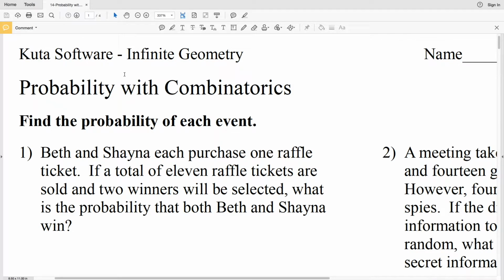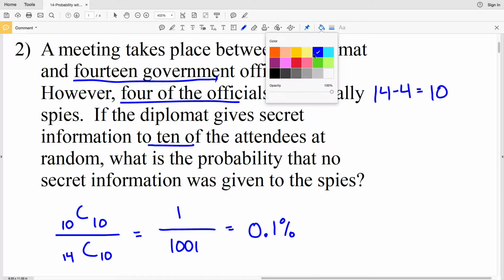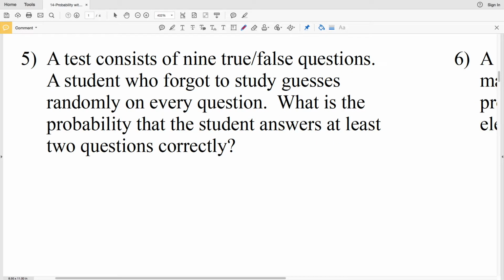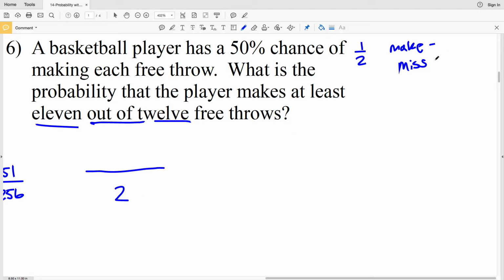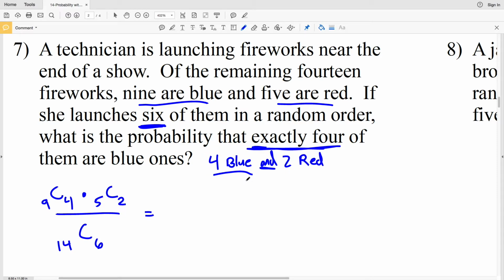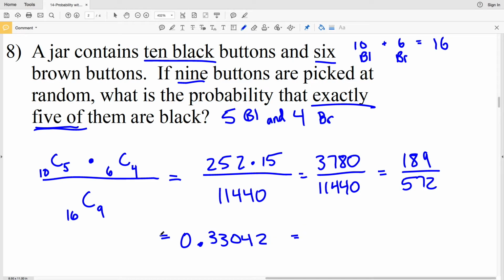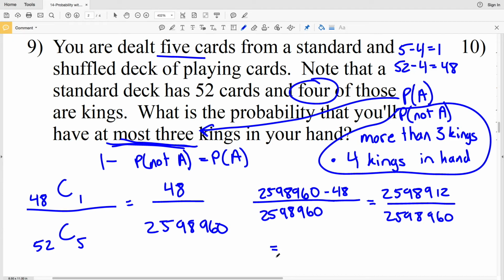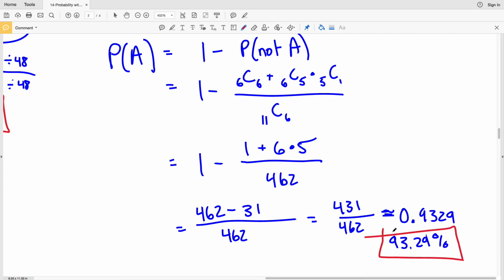KutaSoftware: Geometry- Probability With Combinatorics